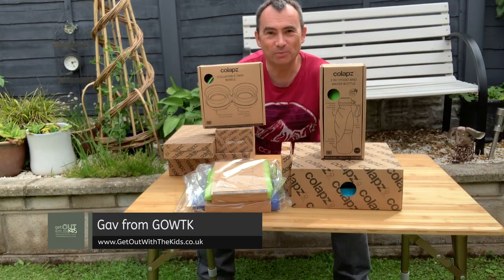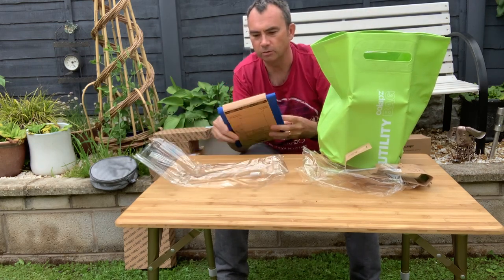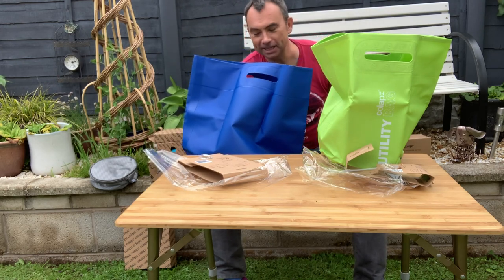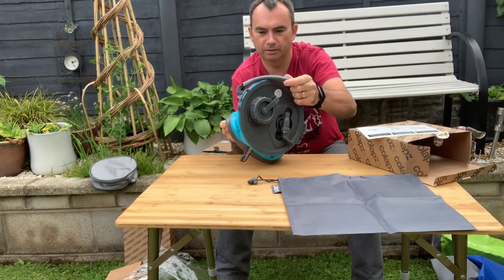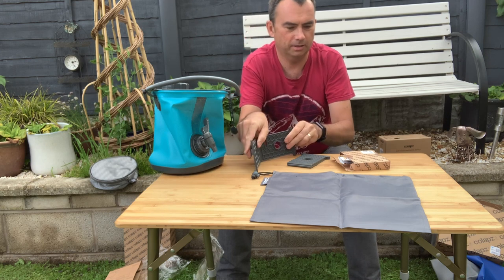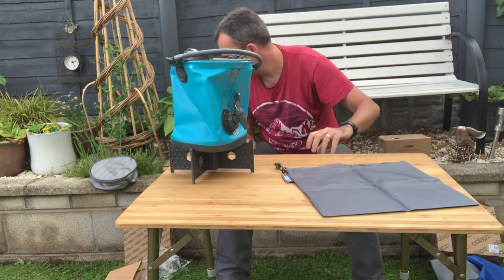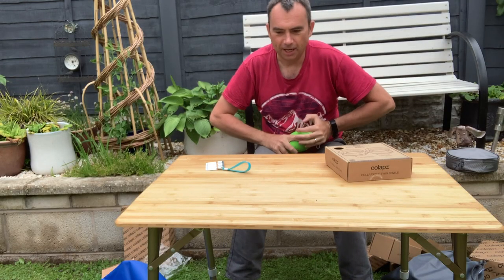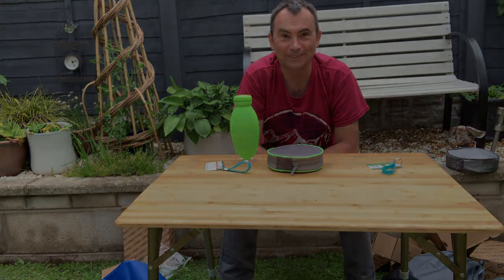More Camping Gadgets 😁 ...Colapz Gear Unboxing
Yay! More camping gadgets!
This week we're unboxing a load of gear from Colapz.
We saw Colapz at the NEC Camping, Caravanning, and Motorhome show way back in February. They had an interesting set of items that are ideal for camping, caravanning, or motorhomes.
Fortunately, they agreed to send us some samples. 😀
I'll get some more videos of these items soon, but today we're unboxing and have a first look at the items.

Here are the video timestamps if you want to jump ahead to a specific item:
0:44 Colapz Utility Bags
3:07 Colapz Bucket
5:12 Colapz Bucket Stand
6:03 Colapz Trunk
8:18 Colapz Watering Can
12:12 Colapz Portable Shower
15:38 Colapz Dog Bottle
16:55 Colapz Twin Dog Bowls